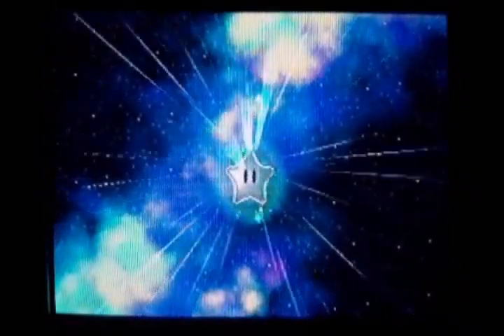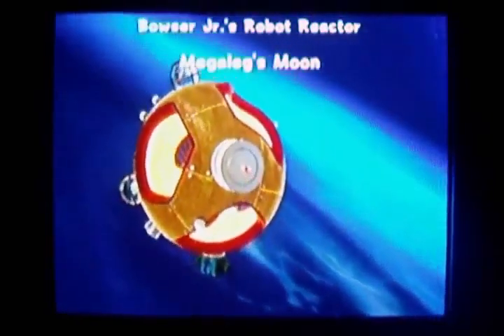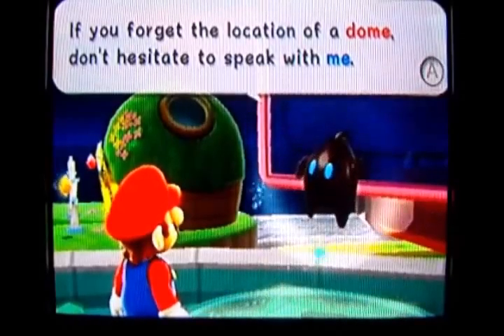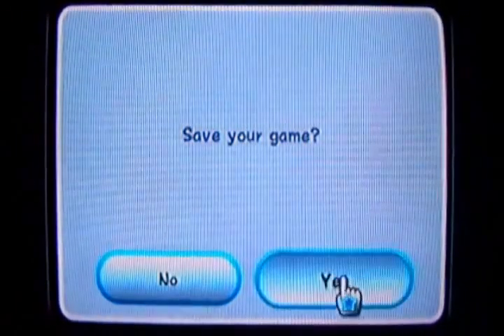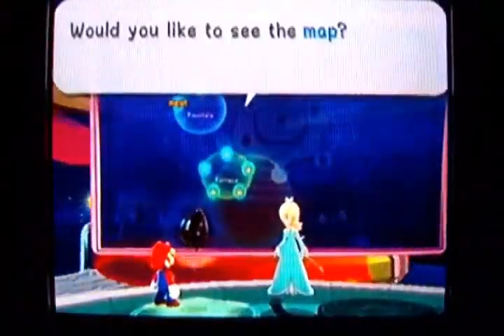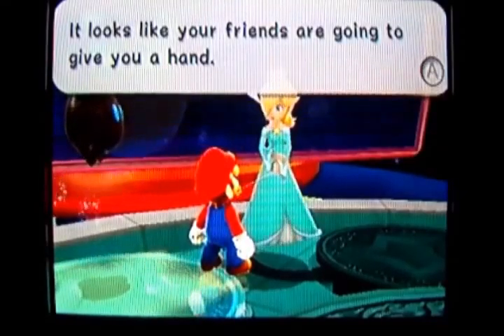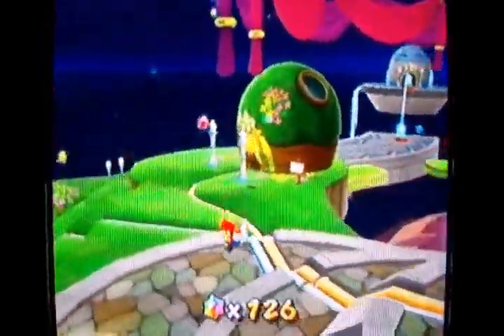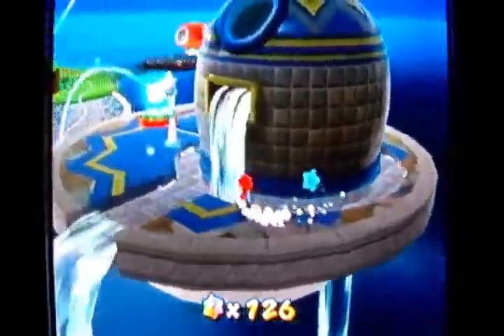Super Mario Galaxy 121 Stars Walkthrough Part 7: Not So Megaleg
If you know what you are doing, Megaleg won't be too bad... unless you are unlucky like I was... then super lucky, lol!

Clickables:

Terrace Dome

0:00 Bowser Jr.'s Robot Reactor
- Megaleg's Moon